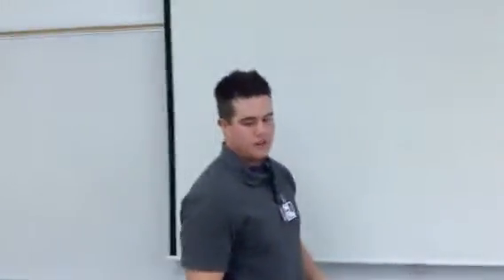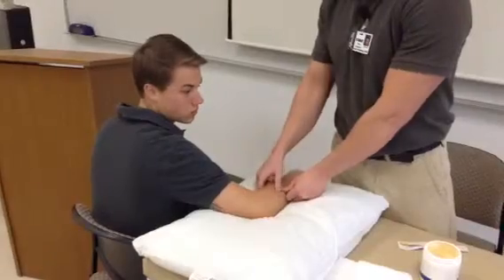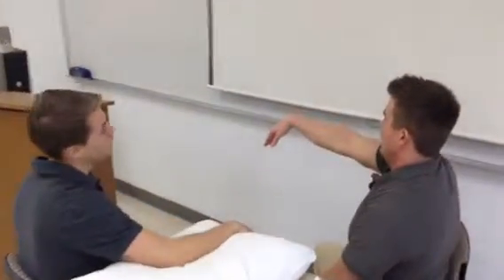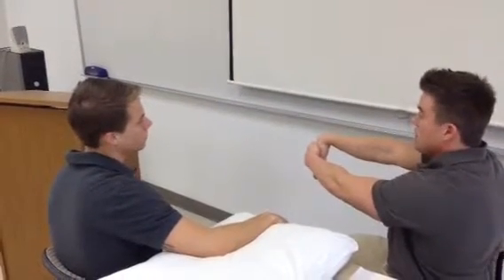Brett Hawkins PTA 232 Treatment Plan Oral Presentation